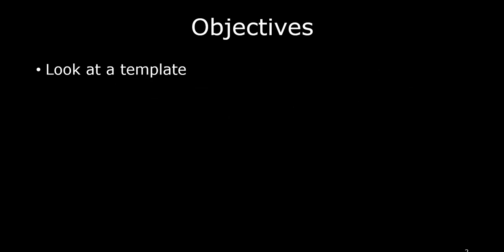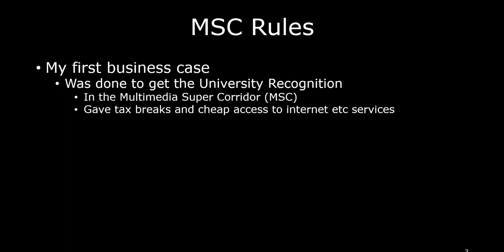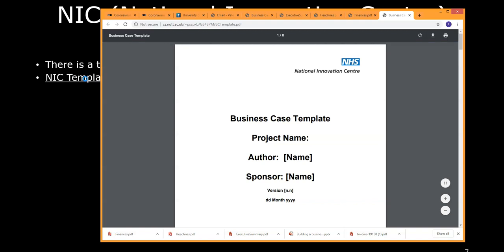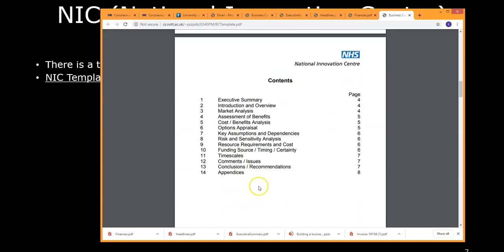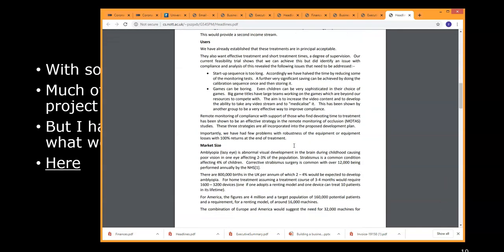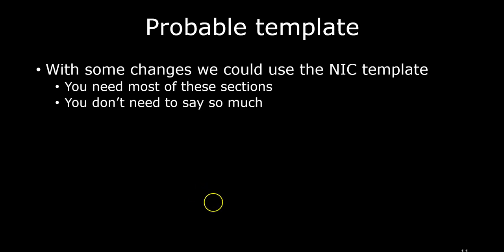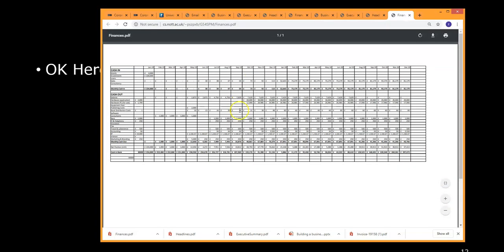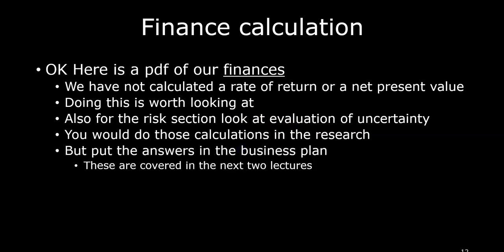Lecture14 BusinessPlan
Short video of lecture 14 for SPM in support of the individual coursework